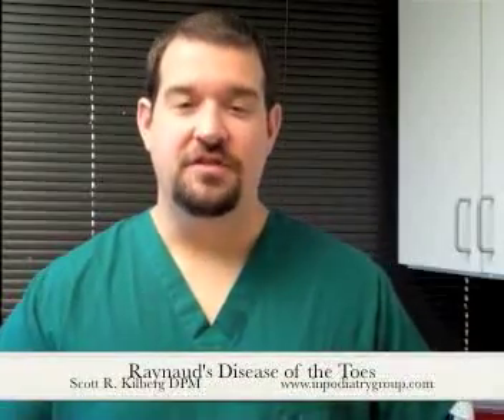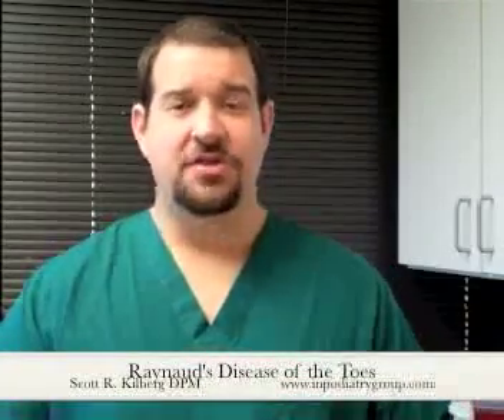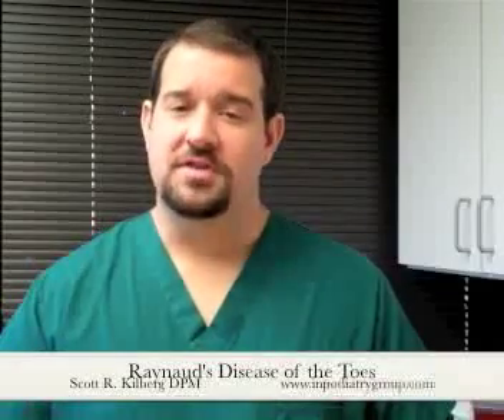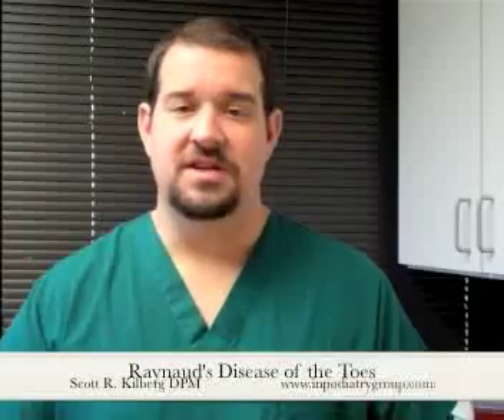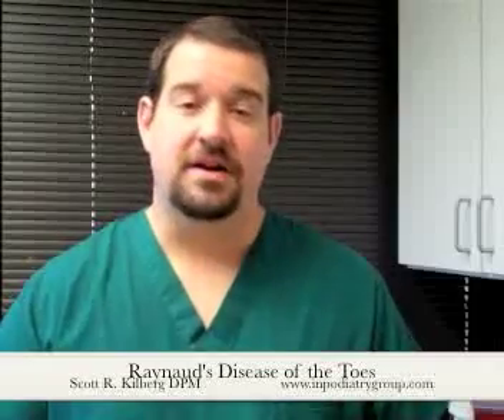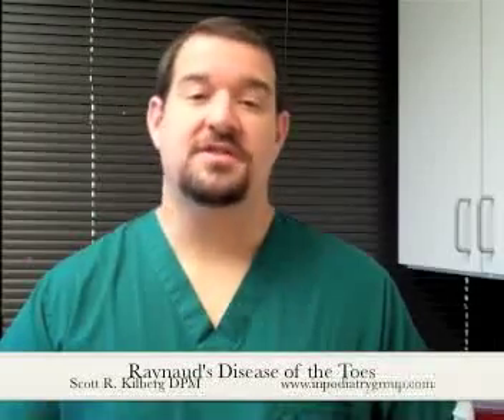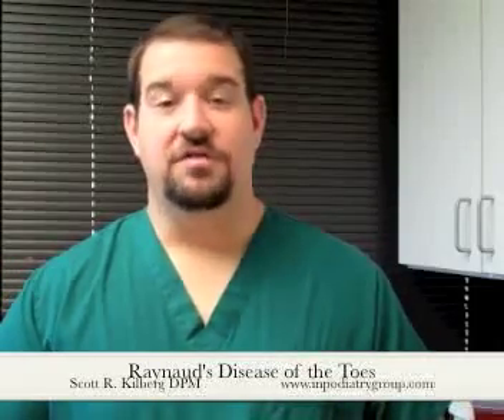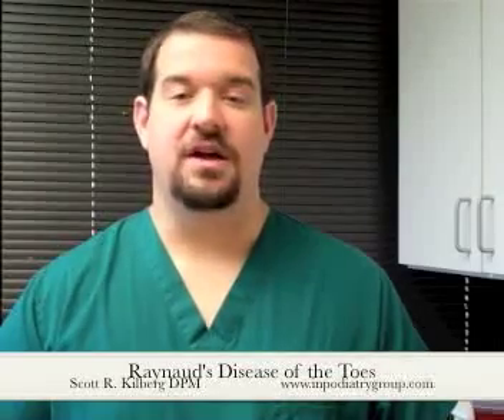Raynaud's Disease Of The Toes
This video discusses a condition known as Raynaud's disease, in which the circulation of blood to the toes (and fingers) is interrupted in colder weather.